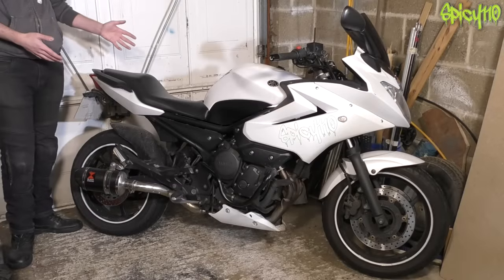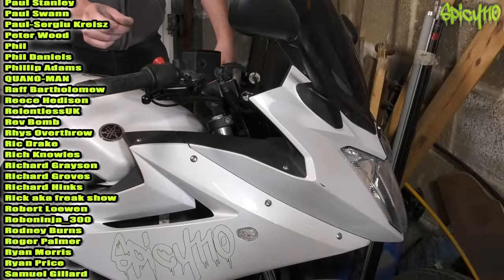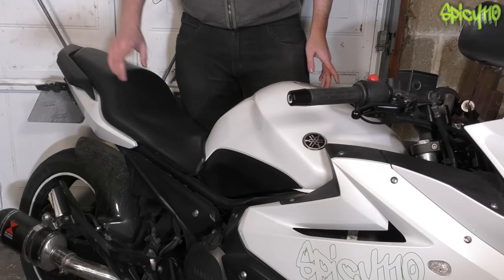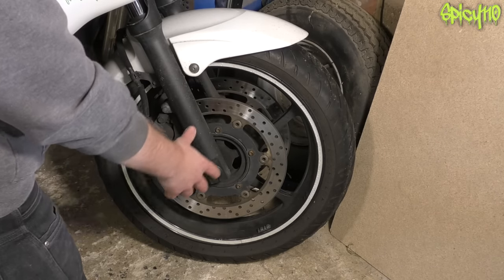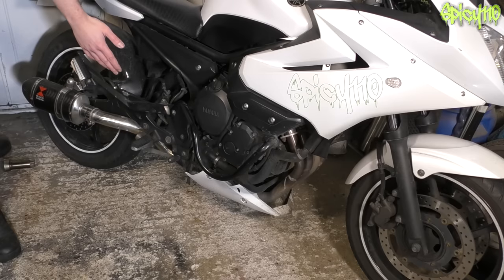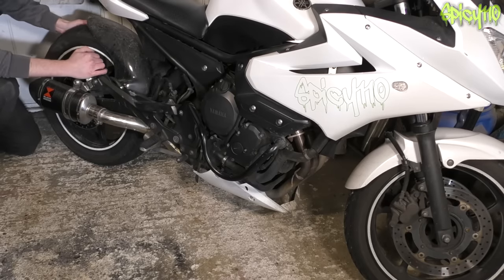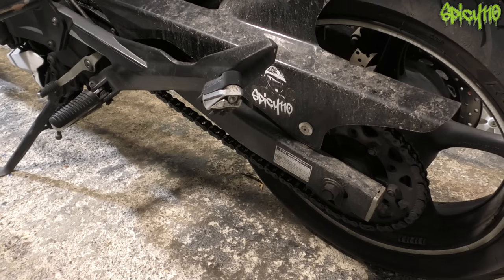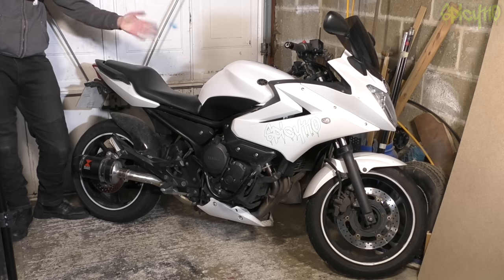My Motorcycle MOT Checklist!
It is time for my Yamaha XJ6 to get its Yearly MOT. In this video I cover all the checks I do before taking the bike for its MOT test.
If you do your mechanical checks a few weeks before the MOT is due, you have a good chance of catching any issues that would lead to a fail.

This is not a comprehensive list and should only be used as additional information about how I do my checks.

BIKES
Suzuki DRZ400SM 2008 AKA "Derek"
440 cc Big bore kit.
LexTek indicators.
LexTek indicators.